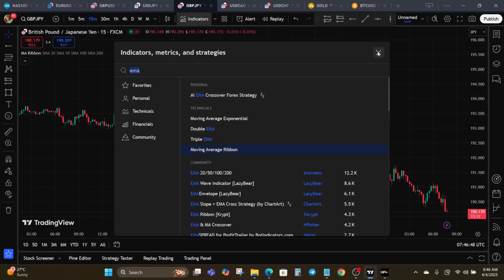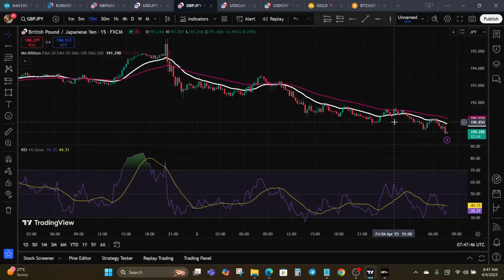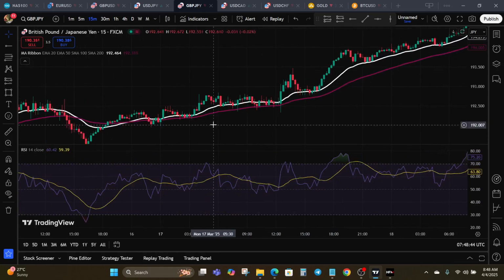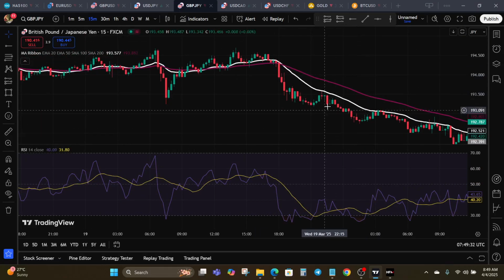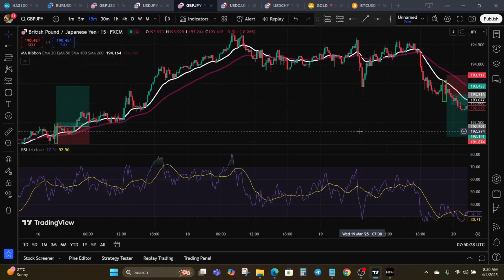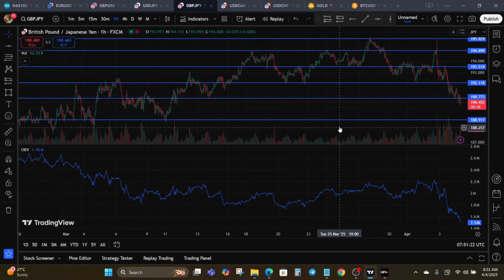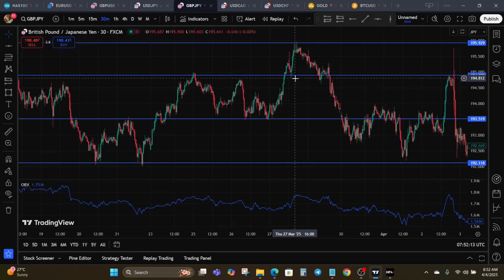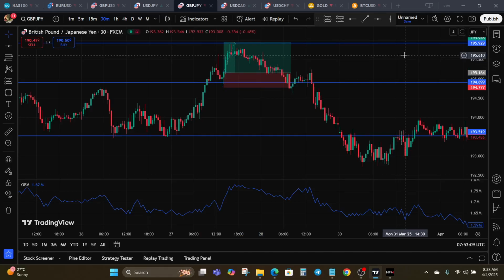Master These 2 Day Trading Systems – Trend and Breakout Strategies for Pro-Level Execution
Learn how to master day trading systems with proven strategies that bring structure, consistency, and clarity to your trading sessions. This video dives into two powerful systems — one trend-based and one breakout-based — giving you the tools to approach every trading day with a professional edge.

We start by breaking down a high-probability trend-following system using moving averages and structure alignment. This system helps you stay on the right side of momentum and avoid common traps that throw most traders off balance.

Then we switch gears into a breakout system designed to capture sharp price moves at key levels. You’ll learn how to identify reliable breakout zones, confirm volume and volatility conditions, and manage entries without emotional chasing.

Both strategies are backed by rules, not guesswork — making them ideal for traders who want to level up their execution, stay consistent, and reduce decision fatigue.